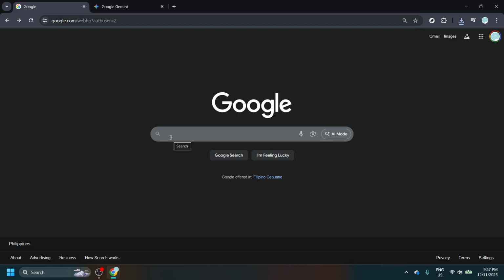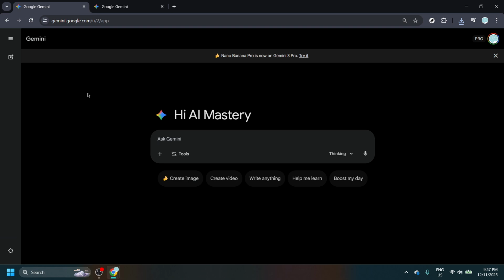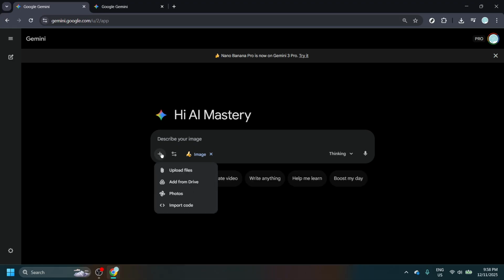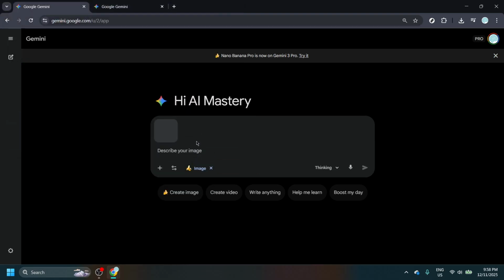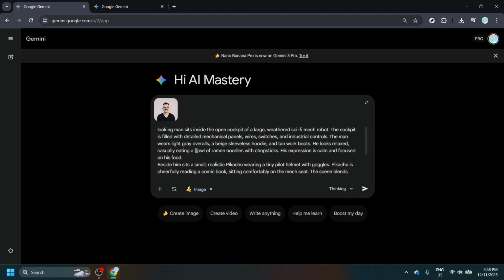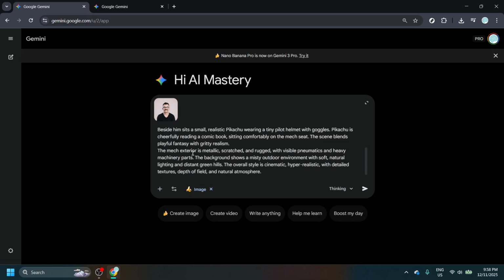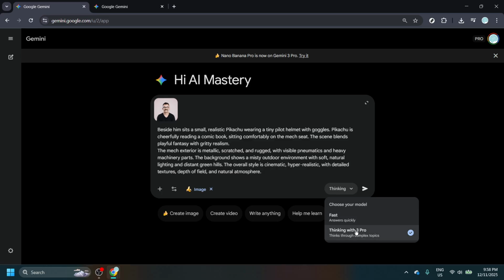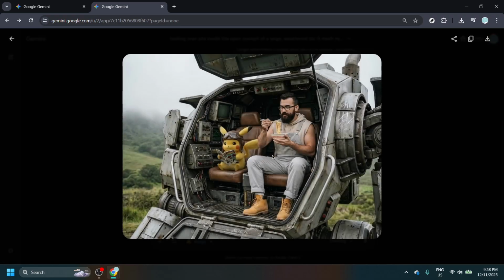How to Switch to NANO BANANA PRO When Creating Images | Gemini AI (Easy Guide)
How To Switch To Nano Banana Pro When Creating Images (Easy Guide)

In this video we discuss Nano Banana Pro, How To Use Nano Banana, Nano Banana AI, Create Images With AI, AI Image Generation, Nano Banana Tutorial, AI Art, Nano Banana Tips, Image Creating Software, AI Tools, Best AI Image Generator 2025